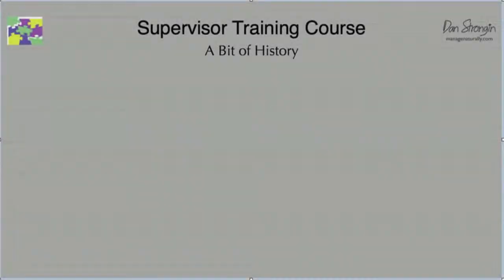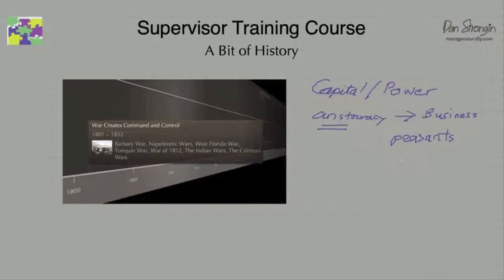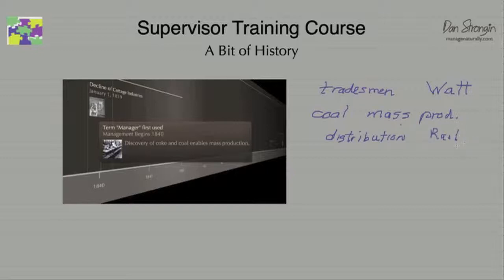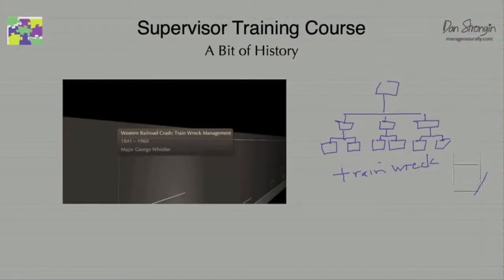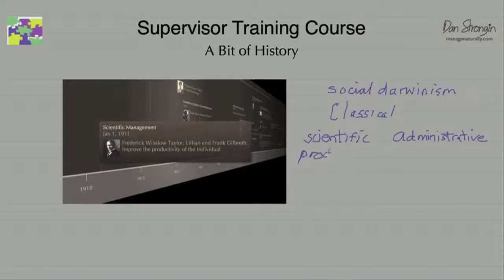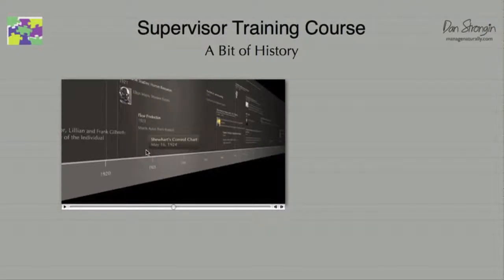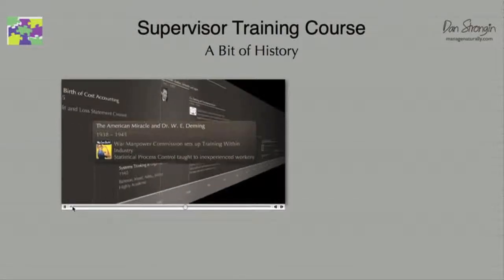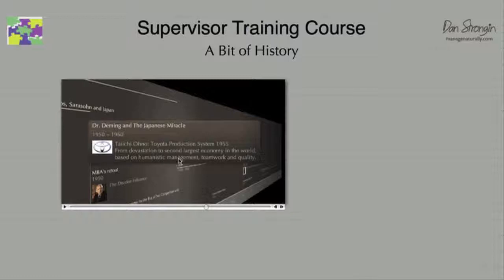A Bit of Management History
Part of the support materials for the Supervisor Training offered online by Managenaturally.com inspired, influenced by an modeled after the work of Homer Sarasohn in Japan for Training Within Industry. Please send comments and let me know if this is helpful.